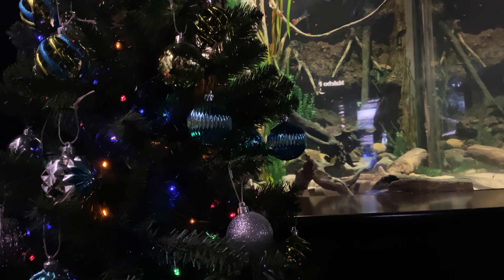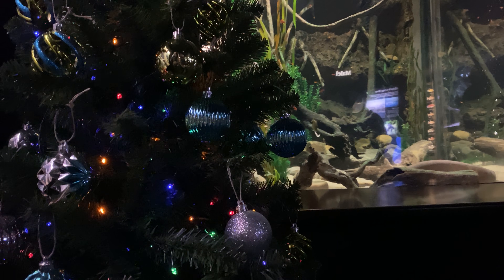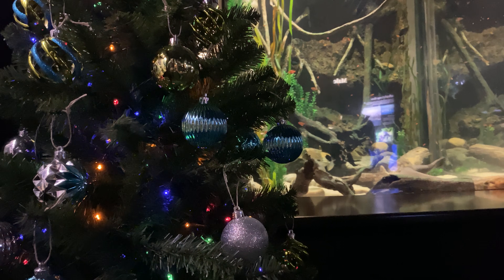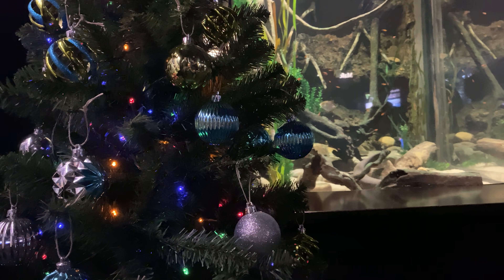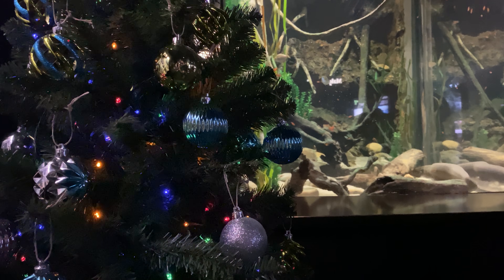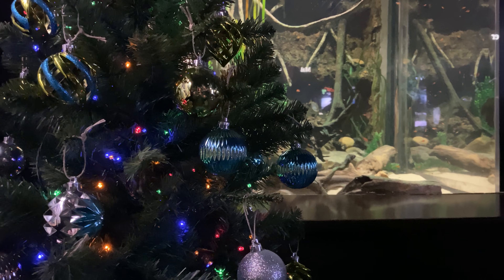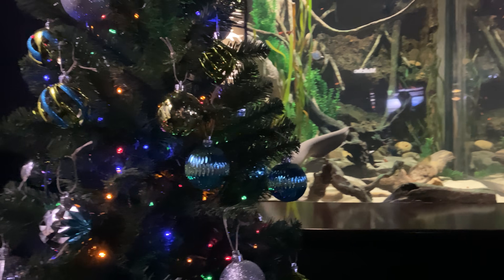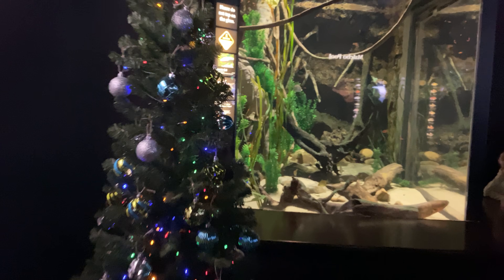Can an Electric Eel power the lights on a Christmas Tree? (SPOILER WARNING: Sort of.)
The holidays are a time to embrace traditions, new and old. How better, then, to kick off the season than by charging the Aquarium's mad scientists with using the bio-electric discharges of an Electric Eel to light up a Christmas tree?

Although the lights are not actually POWERED by the eel, the intensity of their glow corresponds to the strength of the eel's discharges as detected by sensors in the tank that are connected to the Christmas tree.